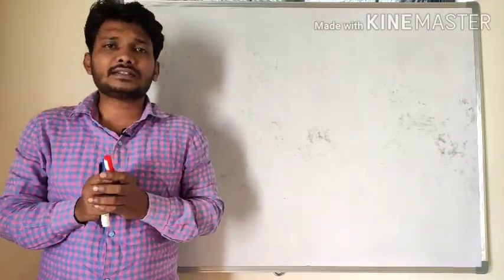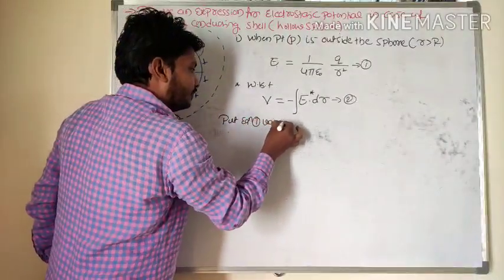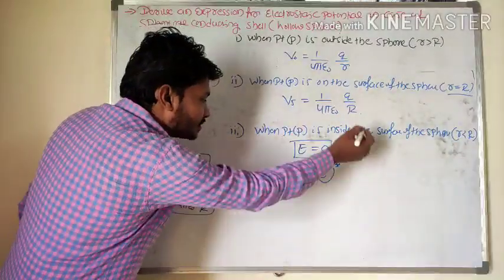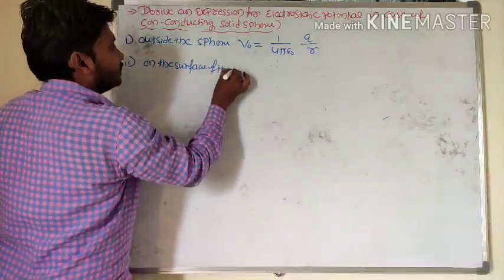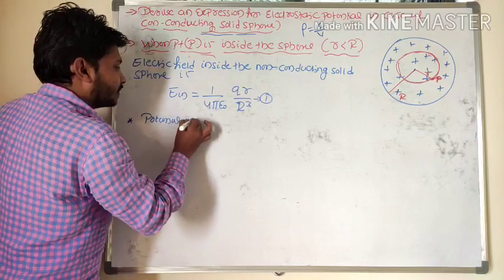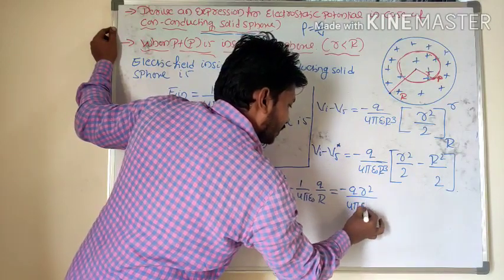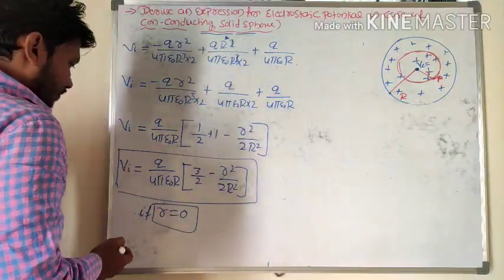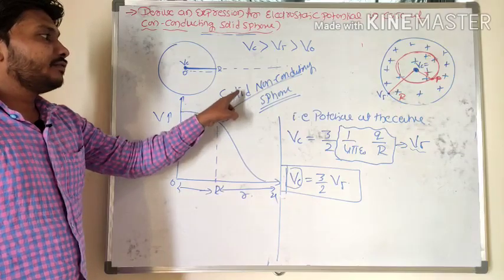Part6. Electric potential in hollow spherical conductor&non conducting solid sphere